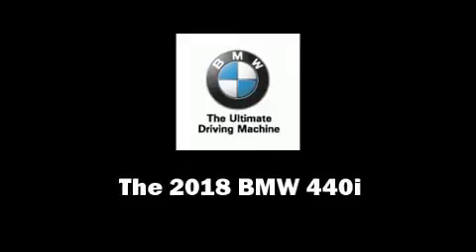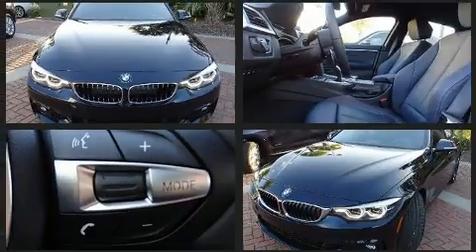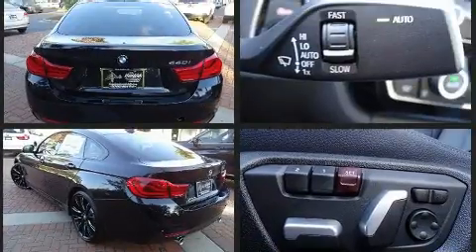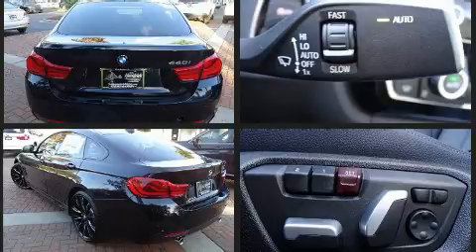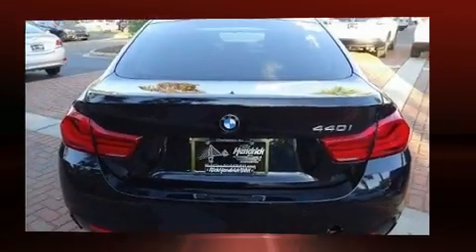2018 BMW 4 Series in Charleston, SC 29407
Rick Hendrick BMW Charleston
1518 Savannah Highway
in Charleston, SC 29407

Introducing the 2018 BMW 440i This 4 door, 5 passenger coupe leads among competitors in its segment. BMW made sure to keep road-handling and sportiness at the top of it's priority list. It features an automatic transmission, rear-wheel drive, and a 3 liter 6 cylinder engine. A turbocharger further enhances performance, while also preserving fuel economy. All of the premium features expected of a BMW are offered, including: a power seat, heated seats, front and rear air conditioning, a power rear cargo door, lane departure warning, cruise control, and a blind spot monitoring system. The unique heads-up display projects vehicle information onto the windshield, including speed, gear selection and engine speed. Drivers benefit by not having to take their eyes off the road. Enjoy your favorite music via the stereo system, which includes a CD player with MP3 capability, steering wheel mounted audio controls, A 20 gigabyte hard drive, and 16 speakers, providing excellent sound throughout the cabin. Safety equipment has been integrated throughout, including: head curtain airbags, front side impact airbags, traction control, brake assist, anti-whiplash front head restraints, a security system, an emergency communication system, and 4 wheel disc brakes with ABS. With electronic stability control supplementing mechanical systems, you'll maintain precise command of the roadway. Our sales staff will help you find the vehicle that you've been searching for. We'd be happy to answer any questions that you may have. Come on in and take a test drive!